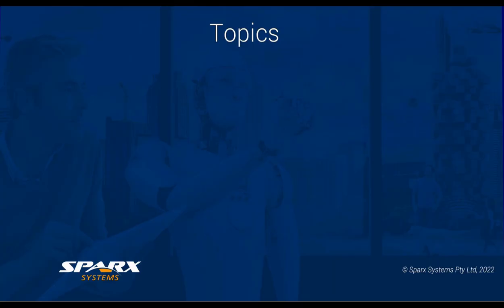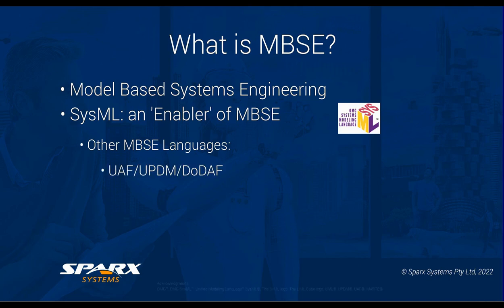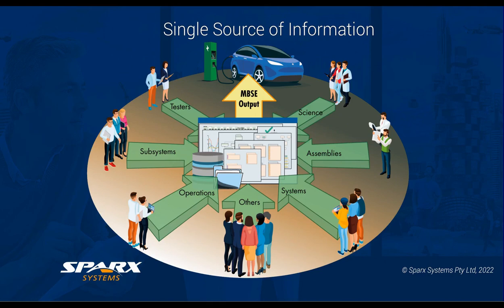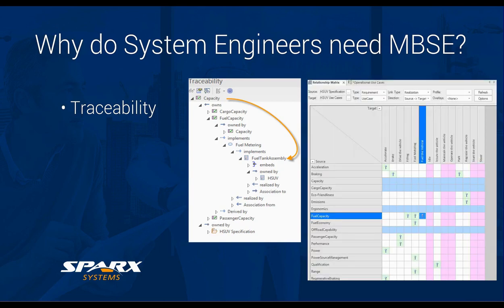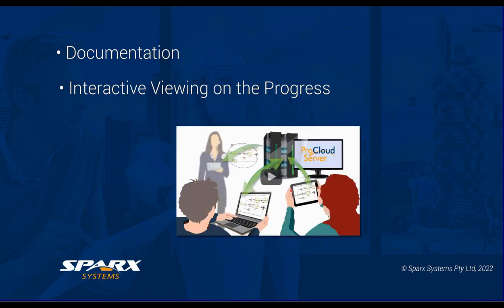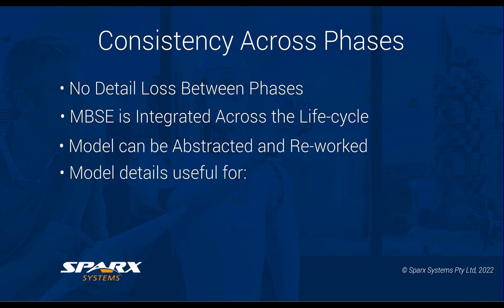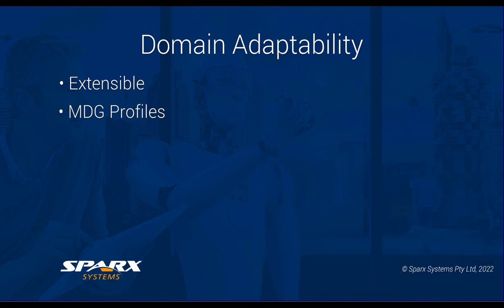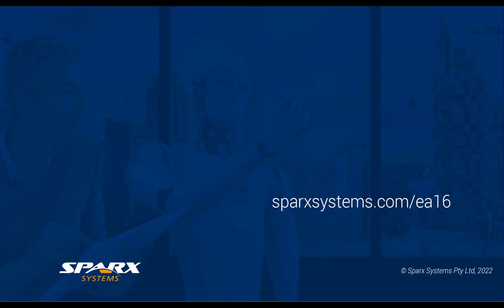Model Based Systems Engineering using Sparx Systems Enterprise Architect - Part 1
Model-Based Systems Engineering has become a standard for Systems Engineers when dealing with the design and implementation of complex systems. In part one of this series we are looking at the benefits of using international modeling standards, and a centralized repository for applying these Systems Engineering standards.

Part one of the MBSE series will discuss the following questions:
    • What is MBSE?
    • Why do System Engineers need MBSE?
    • What are the Benefits of centralized, traceable modeling based on international standards?